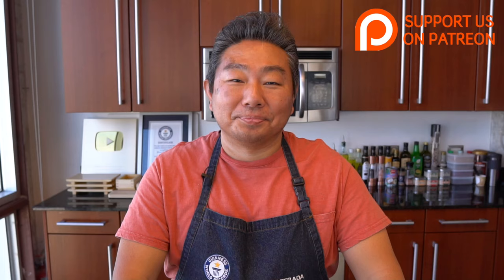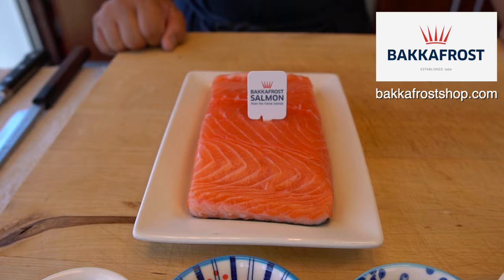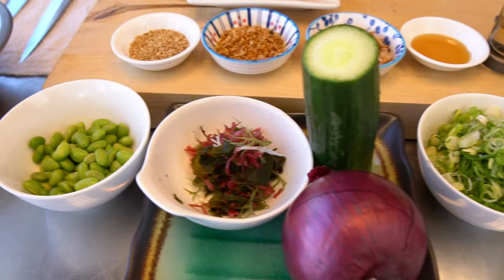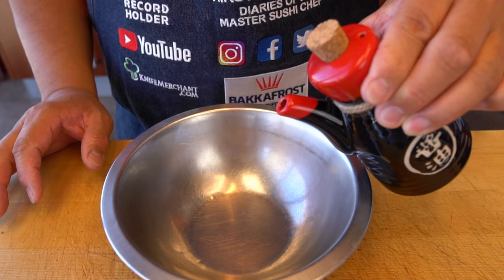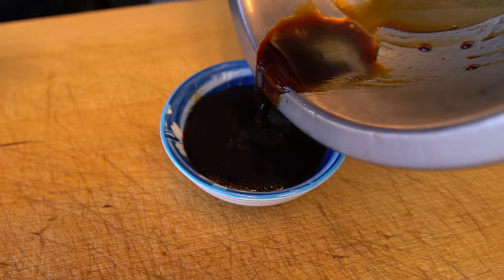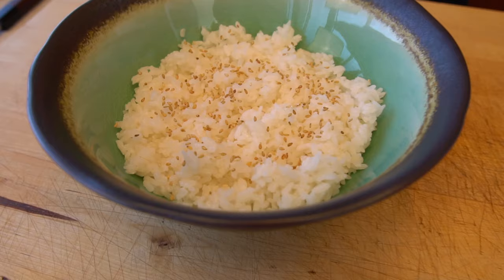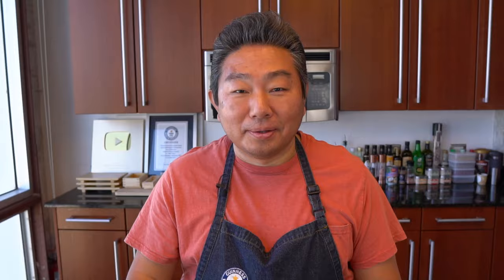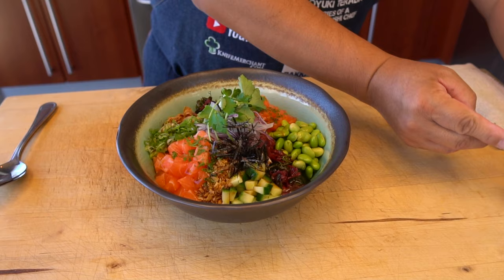Salmon Poke Bowl | Easy & Delicious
For the absolute best farmed salmon the world, we only recommend Bakkafrost Salmon from the Faroe Islands. You can purchase the same salmon in this video by visiting: Bakkafrostshop.com

Salmon Poke Bowl from Master Sushi Chef Hiroyuki Terada

Send fan mail and products to be reviewed to:
Hiroyuki Terada
6815 Biscayne Blvd,
Suite 103-451

Knife Merchant
7887 Dunbrook Road
Suite H